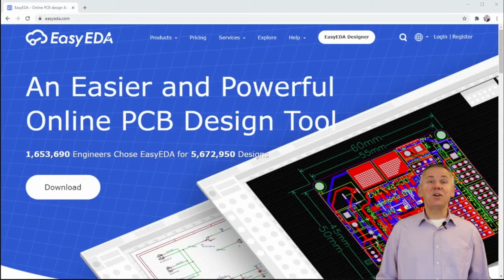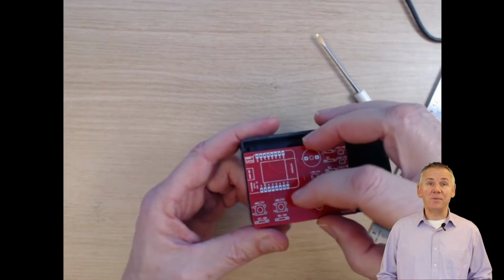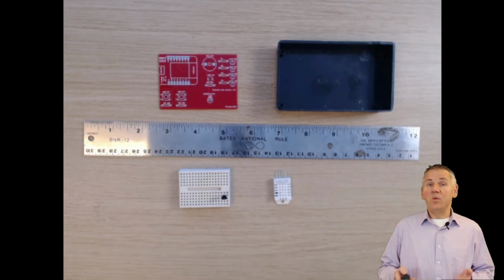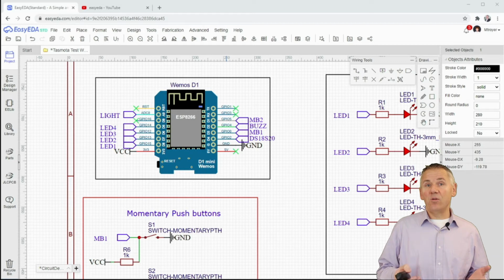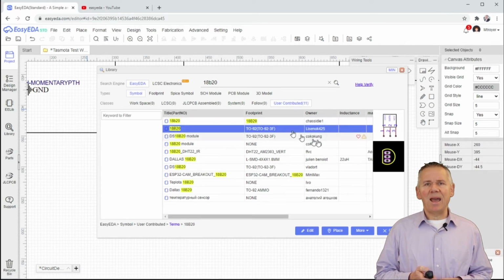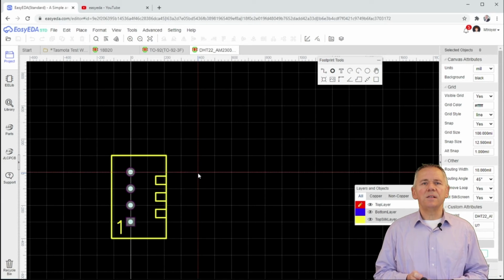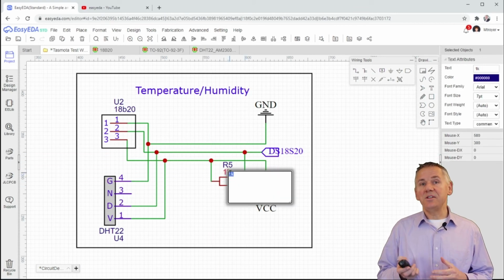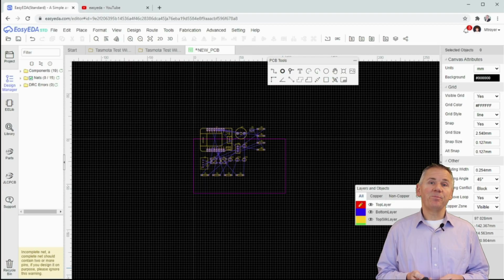Episode 7, Making a PCB Modification: Part 1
Rough episode to create because of heavy work week starting off 2021.  I will likely be moving to produce these every two weeks now.   Working through some focus  and USB power issues with the Canon Powershot GX7 Mark iii camera.  May look at returning it and replacing it with a Sony VZ-1. It turns out that the Canon looks better on paper than it actually works in real life.

With this, I also recommend the following spacers and screws:

- m2.5 15mm spacers
- M2.5 6mm screws